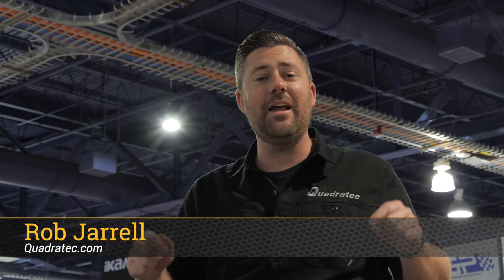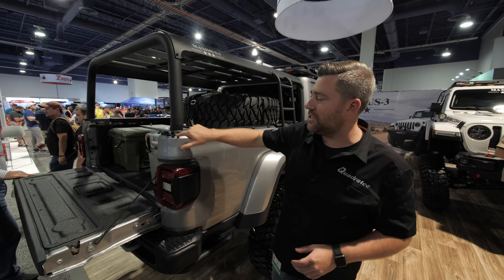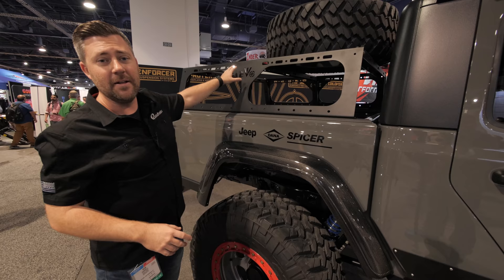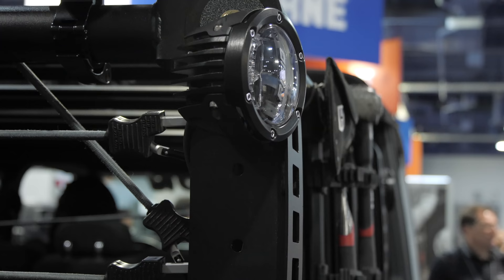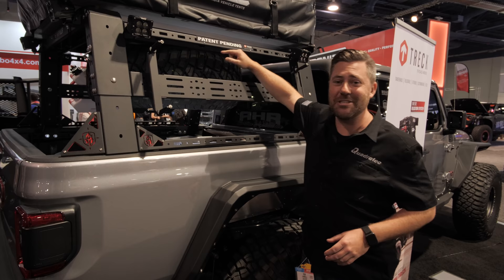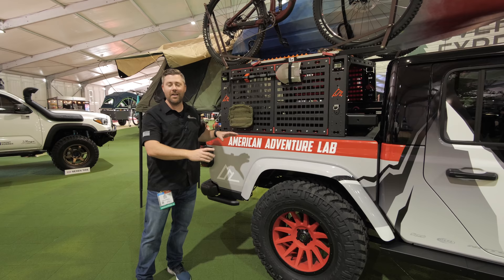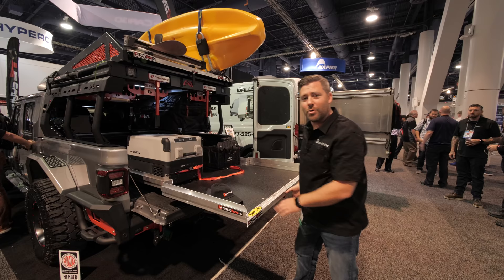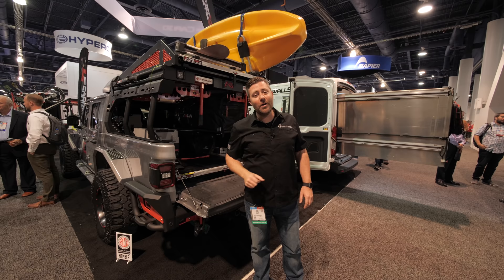Top Jeep Gladiator Bed Racks from SEMA 2019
The 2019 SEMA Show was the year of the Jeep Gladiator. Among the sea of new products, just about everyone had their version of a Bed Rack for the Gladiator, each with different features and benefits. With so many to choose from, Rob brings you his picks from the show, including racks from Maximus-3, EVO Manufacturing, Rugged Ridge, Go Rhino, Road Armor, American Adventure Lab, Cargo Glide.